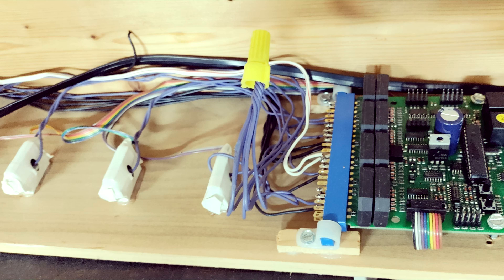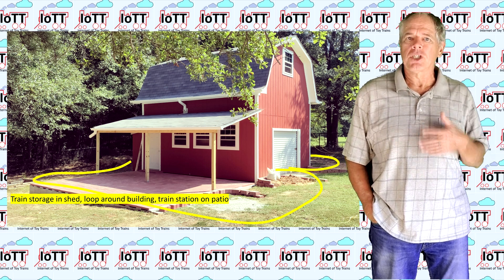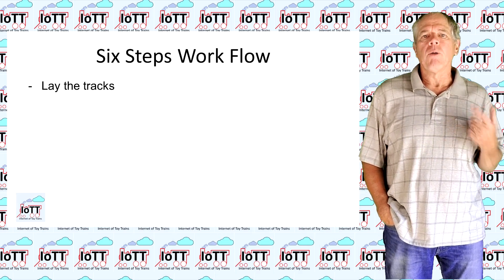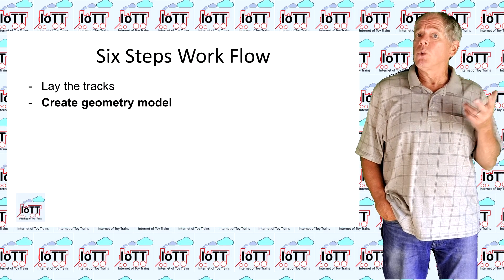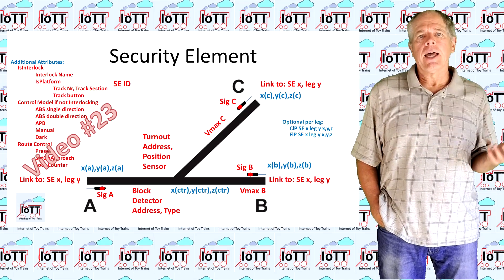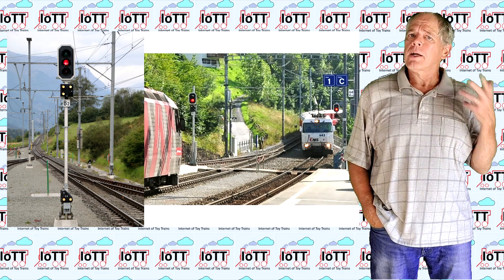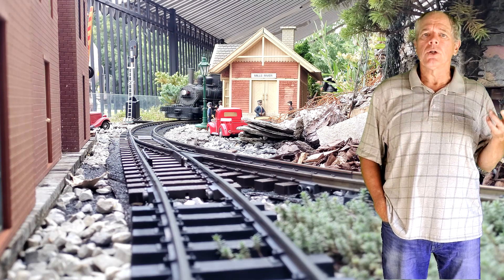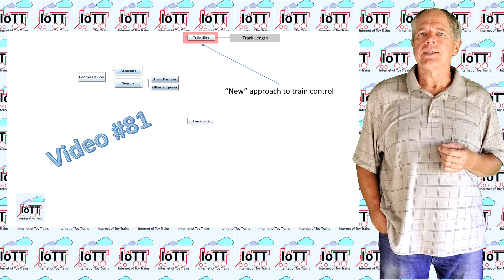Signal Control without Block Detectors (Video#146)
What I find most annoying when it comes to signal controlled model railroad operations is implementing isolated block sections so that the control system can know where the trains are. It requires quite some planning, considerable efforts for wiring and the resulting complexity makes it hard to find problems if things do not work as planned. I’m not interested in that so I thought it’s time to come up with a smarter approach.

0:00 Introduction
0:45 Welcome
1:00 Train Shed and Garden Railroad
2:02 Outdoor Block Detector Challenge
2:35 Requirements
3:15 Six Step Workflow
4:02 Step 1: Lay the track
5:03 Step 2: Measuring the track network
6:01 Step 3: Operations model
7:05 Step 4: Configure signals and turnouts
8:14 Step 5: Deploy the Operation model
8:53 Step 6: Run the trains
10:30 So, what's new?
11:22 Outlook